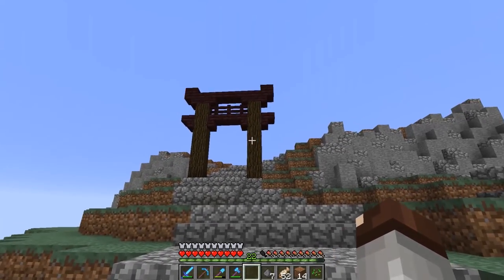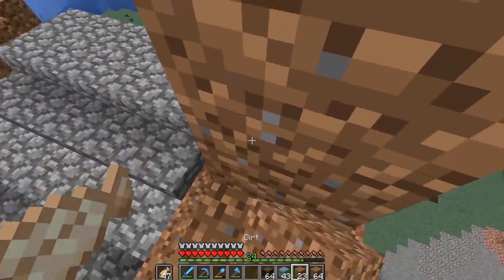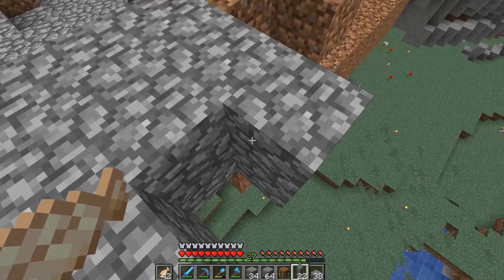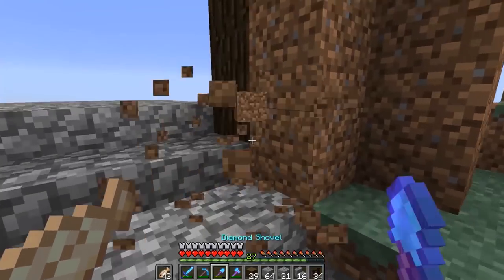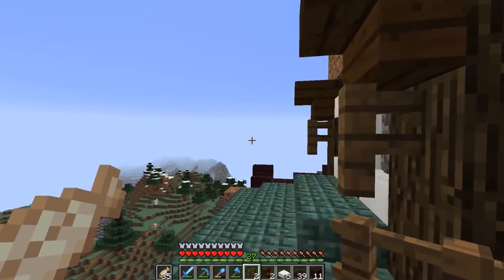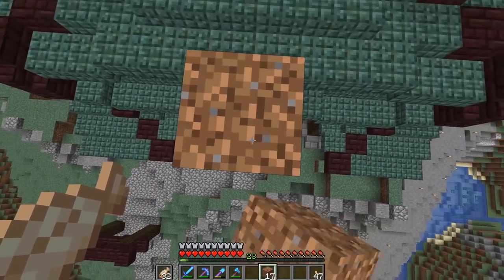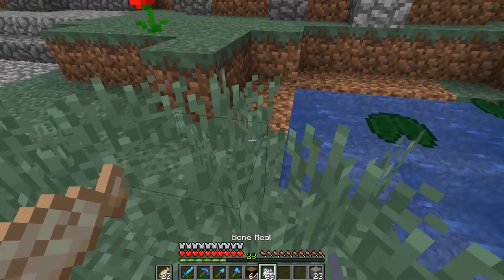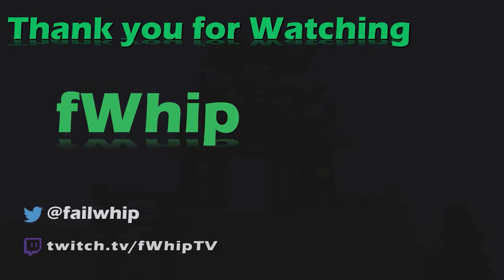Decidedly Vanilla 5 : THE GATEHOUSE #6 MINECRAFT 1.13 SMP Survival Let's Play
In today's Minecraft Vanilla Survival Let's play Episode, We start a brand new gatehouse project!

:: Decidedly Vanilla ::

Vanilla Minecraft SMP Multiplayer server where we are building a community with friends from all over!